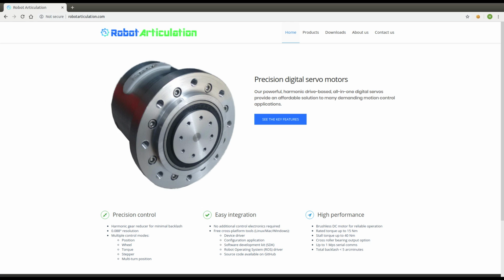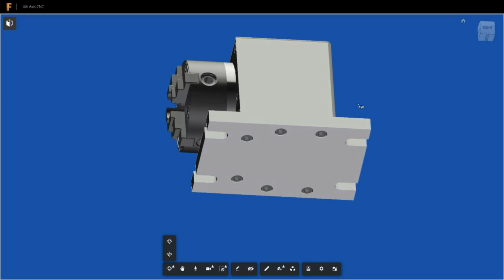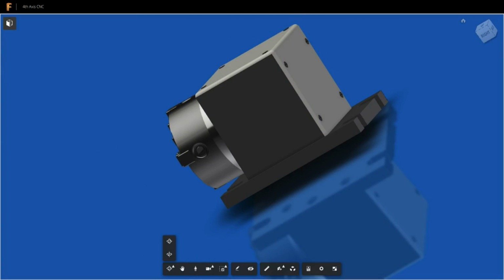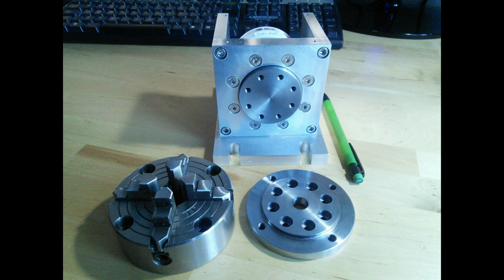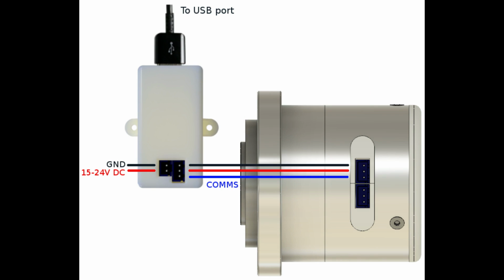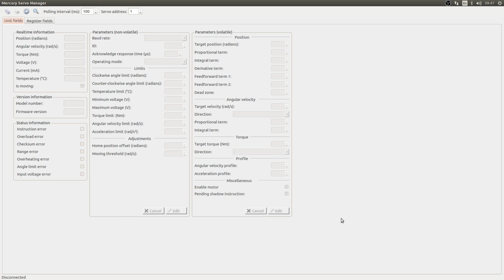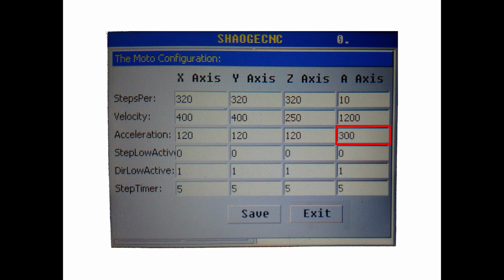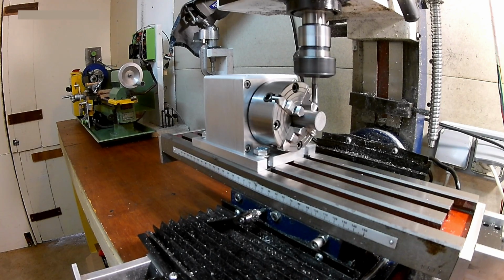How to build a CNC 4th axis for a small milling machine.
In this video,  I show how I went about building a CNC 4th axis for a small milling machine.